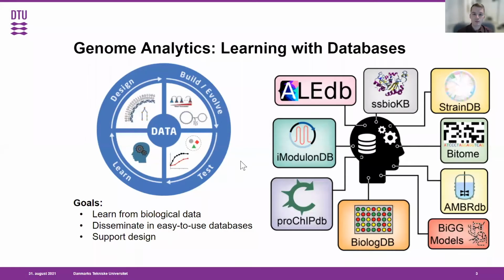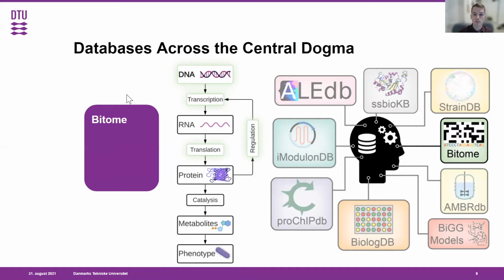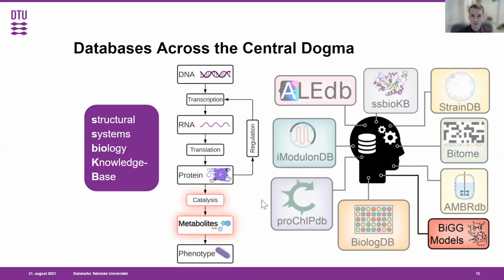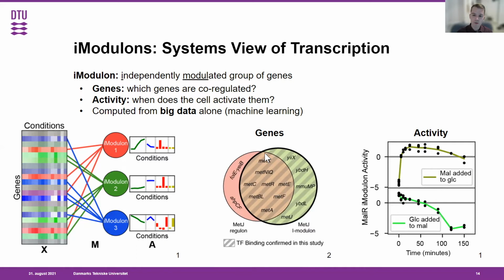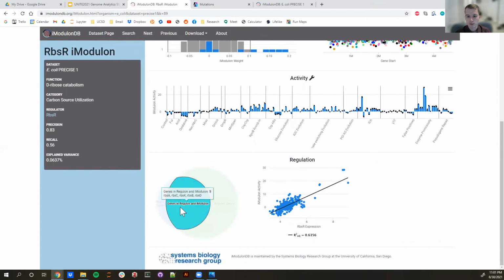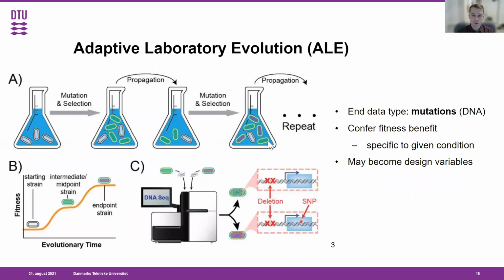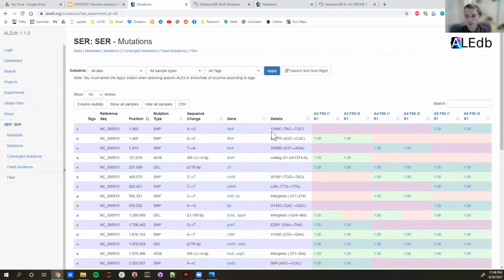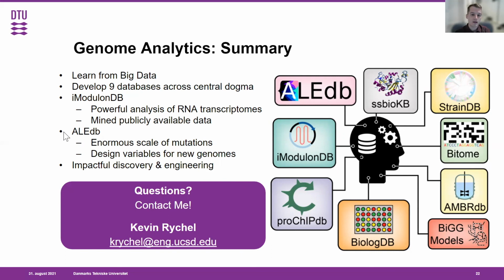Genome Analytics at UC San Diego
A description of the Genome Analytics Group at UC San Diego by Kevin Rychel.